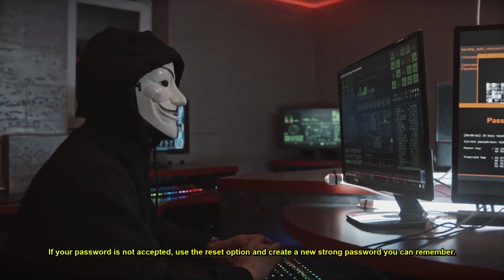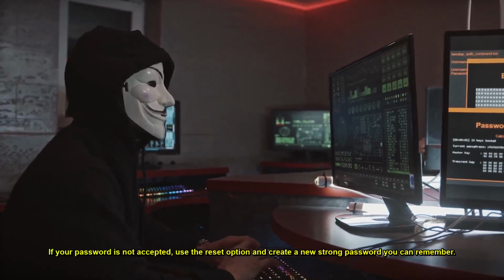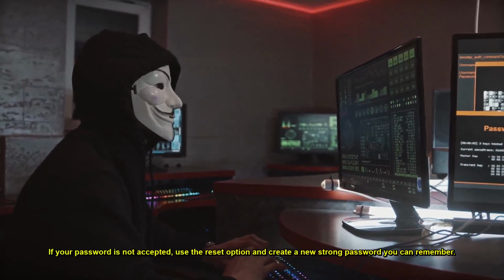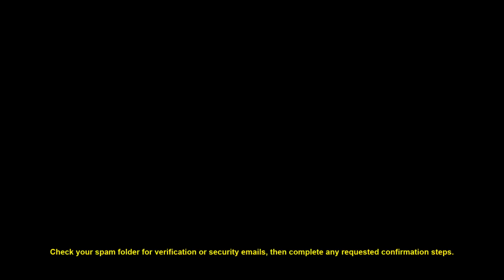How to backup review responses in ReviewTrackers - Easy Tutorial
In this easy-to-follow tutorial, we’ll guide you through the process of backing up review responses in ReviewTrackers. Whether you want to maintain a secure record of your customer interactions or ensure you never lose valuable feedback, this video covers all the essential steps. Learn how to efficiently manage your reviews and protect your reputation with our expert tips.